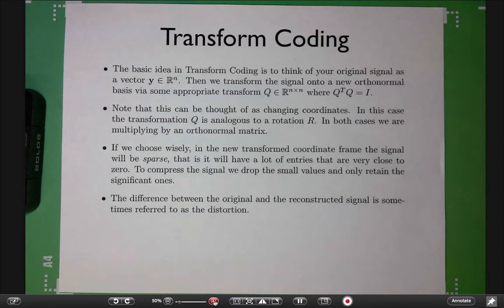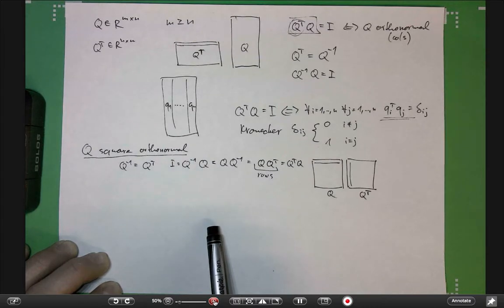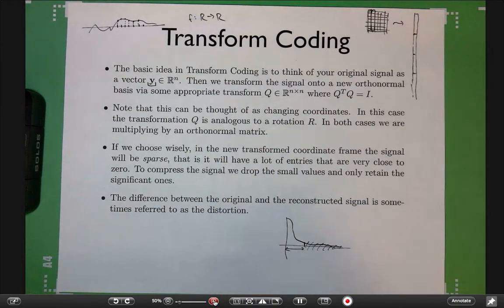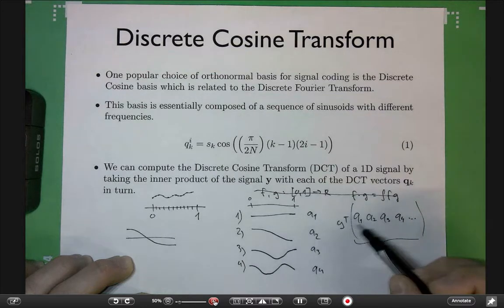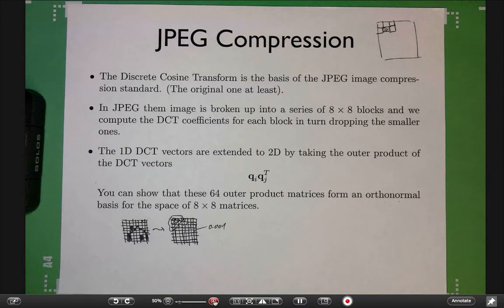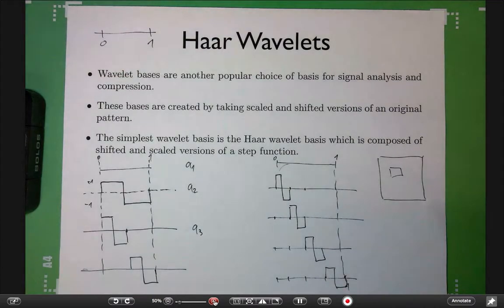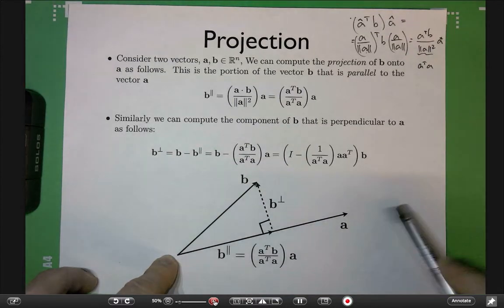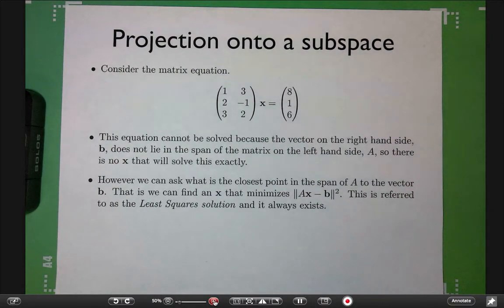linalg16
Monday October 7 lecture: Transform coding, Projection